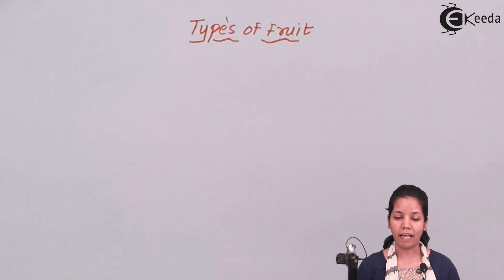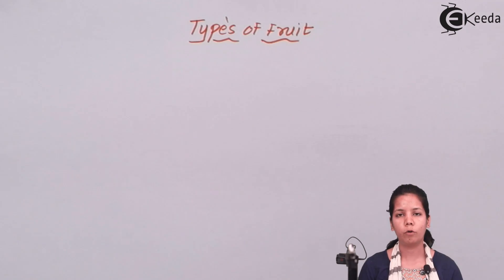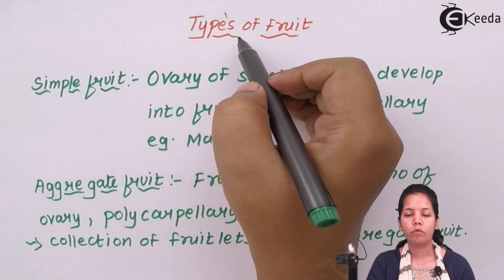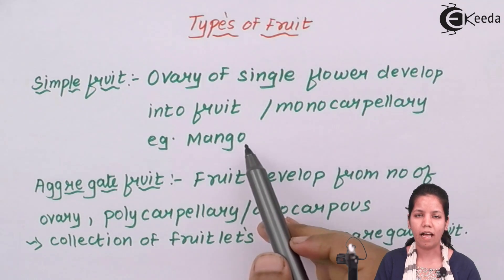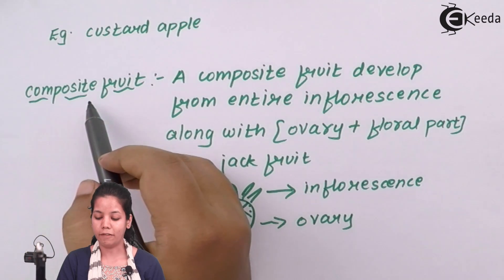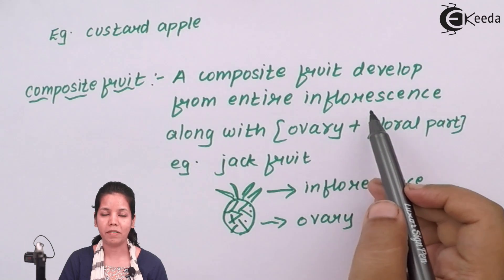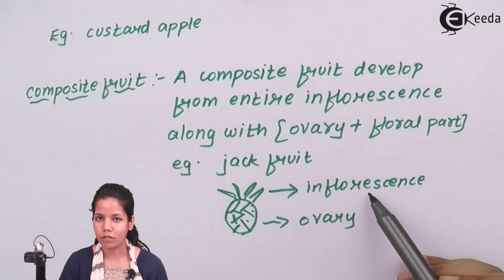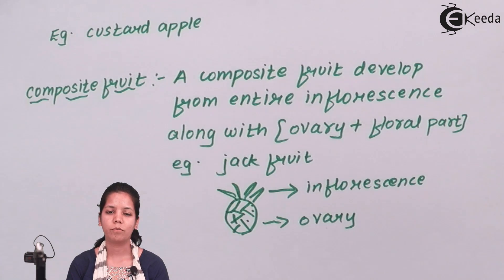Types of Fruits - Morphology of Flowering Plants - Biology Class 11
Video Lecture on Types of Fruits from Morphology of Flowering Plants chapter of Class 11 Biology for HSC, CBSE & NEET.

Happy Learning : )